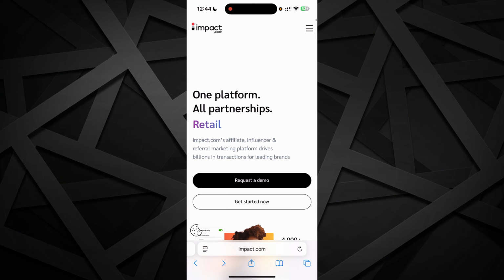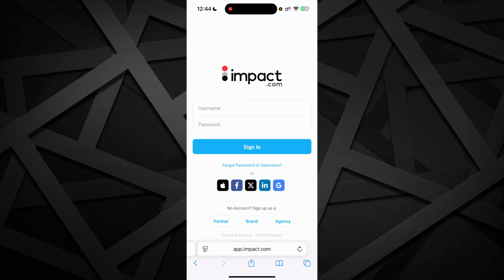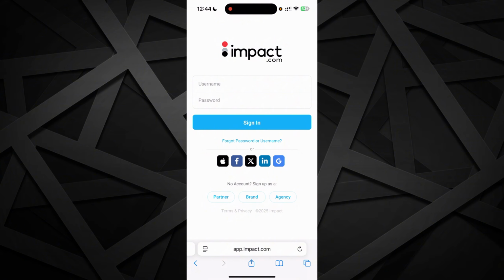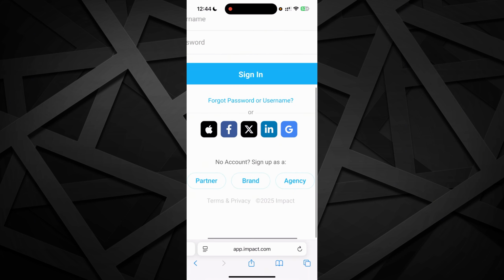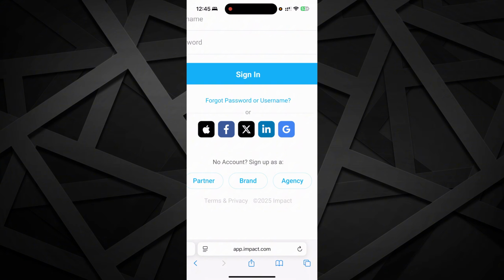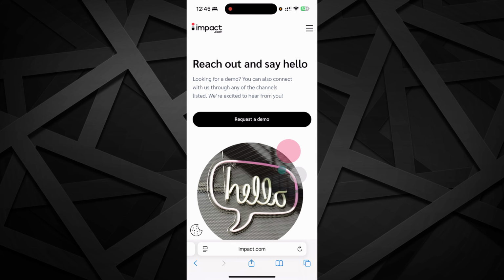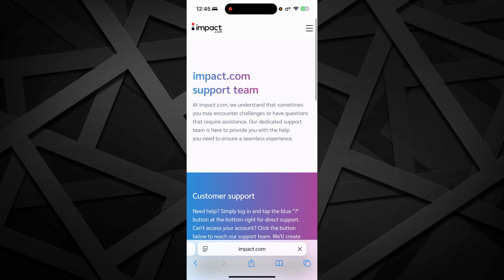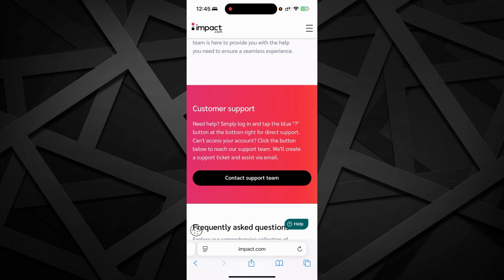How To Create Account On Impact.com 2025 (COMPLETE TUTORIAL)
💼 Perfect for bloggers, influencers, YouTubers, and content creators.

🌐 Works on both desktop and mobile—no website required to get started.